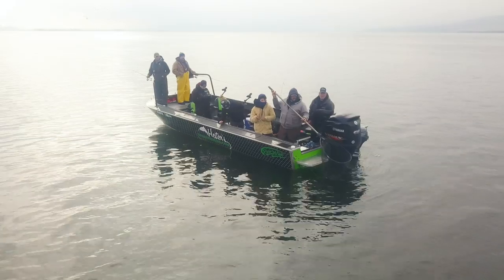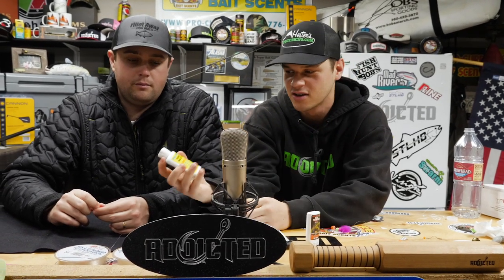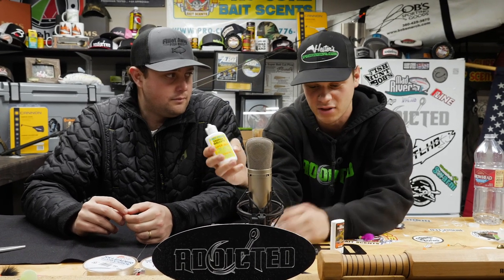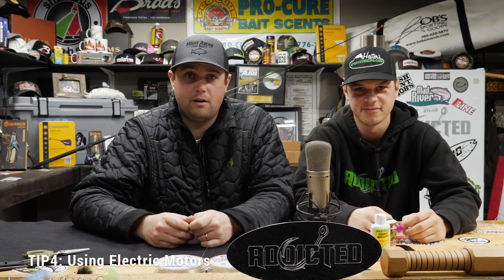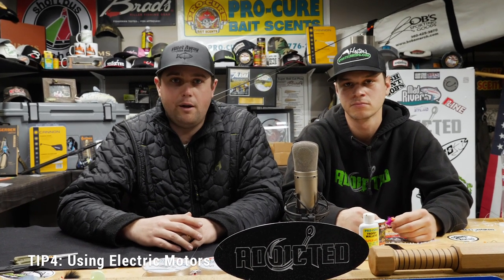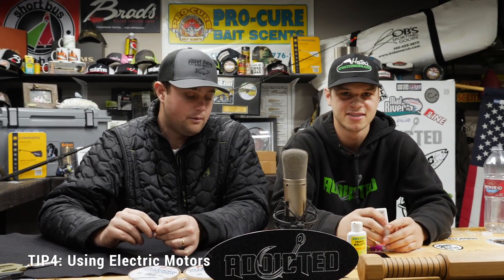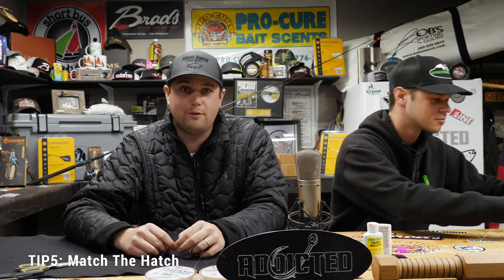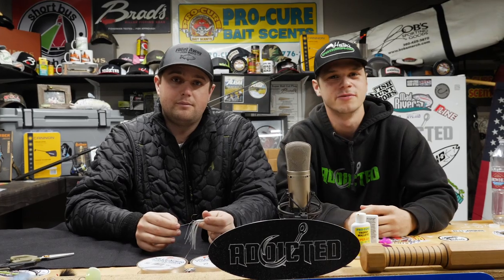5 Walleye Fishing Tips & Tricks To Become A Better Walleye Angler 🐟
Walleye fishing is so much fun, and eating these tasty little buggers is more than a bonus! Whether your fishing the Columbia River or The Great Lakes, these little tips and tricks about walleye fishing is going to help you be a better angler. Tj and Tyler from Hester's Sportfishing offer their tips and tricks to help you be a better walleye fisherman.

STAY ADDICTED! 🤘🎣